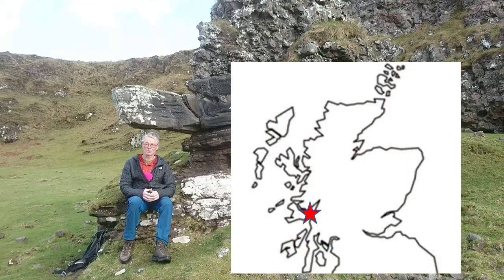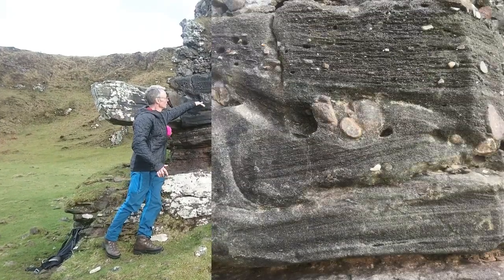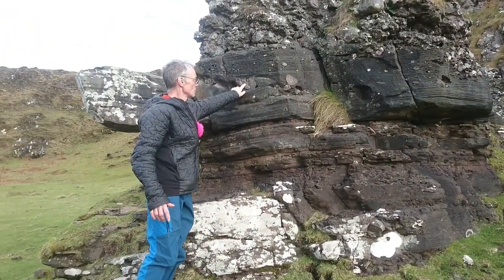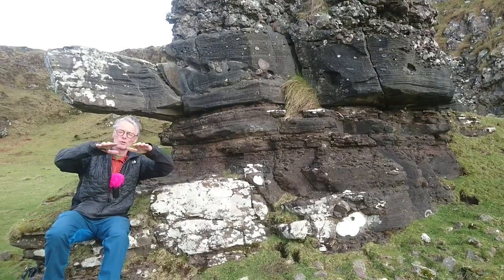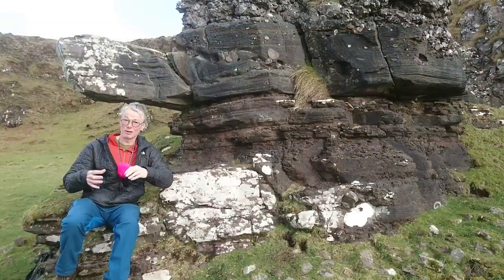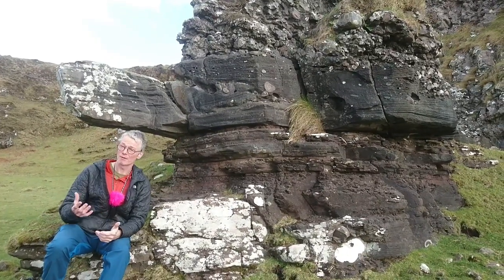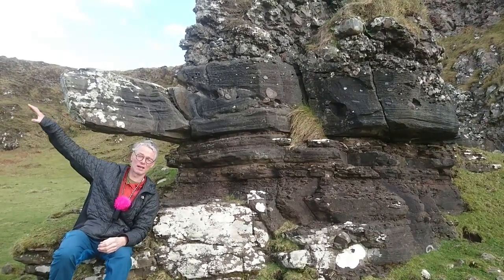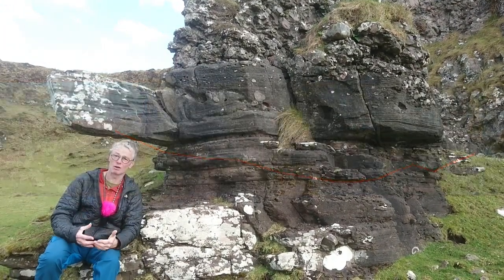Scotland's flash-flood deserts. Old Red Sandstone on Kerrera.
They say the past is a different country - but the deep geological past is often more like a different planet!
During the Devonian, around 400 million years ago, Europe and North America were joined and a vast inland desert covered much of what is now Canada and Northern Europe.  As the mountains produced during the Caledonian and Acadian orogenies weathered away the provided plenty of clastic material to produce thick desert sandstones - These sandstones typically cotain a high proportion of iron oxide and are named after their colout - the Old Red Sandstone.  Here on Kerrera, theer are some very nice paleoenvironmental indicators - channel cross-bedding and conglomeratic horizons, thick cross-bedded sandstones, and occasional shale horizions.  All this goes to suggest that this was a generally arid environment with occasional high-energy flash flood events which would produce ephemeral pools in which life would fleetingly thrive.  The perfect place for aquatic specied to learn to breathe.  Indeed it is in the Devonian ORS that we find the first terrestrial creatures, such as lung fish and ,over in Stonehaven on teh East Coast, the first true land arthropods.